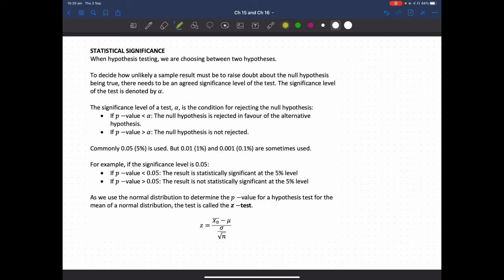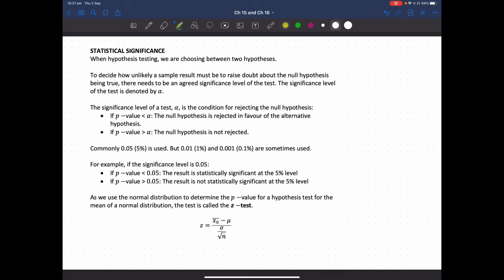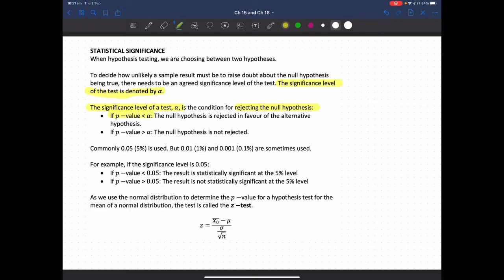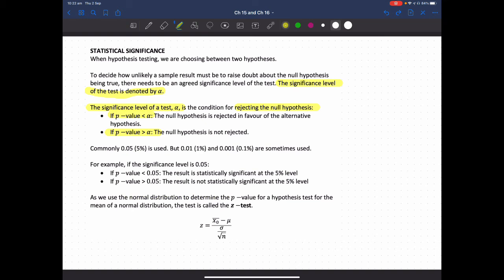Ex 16A Statistical Significance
Video for Ex 16A Statistical Significance